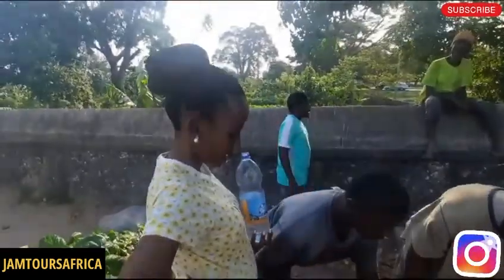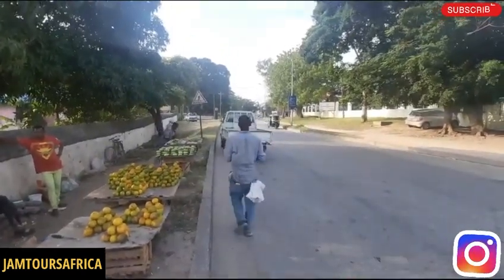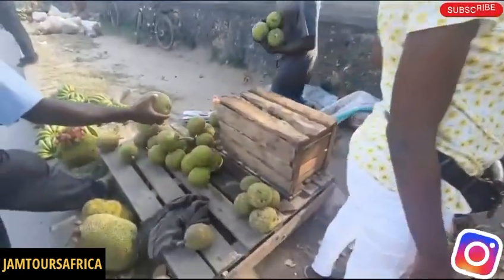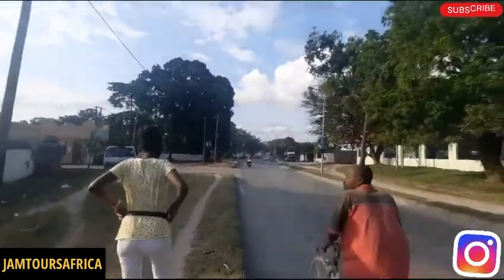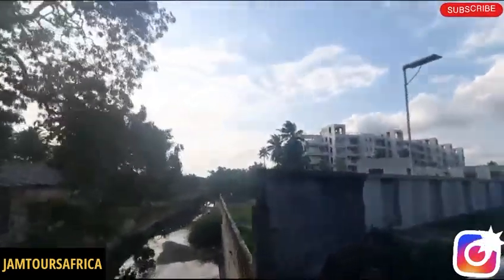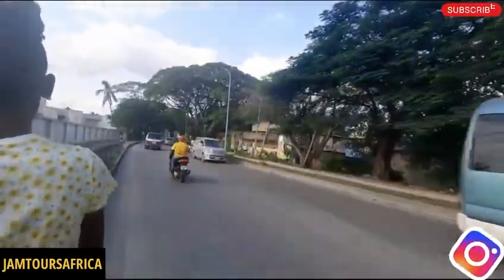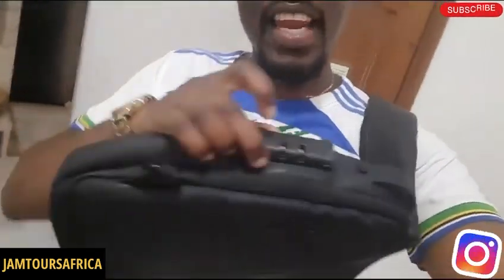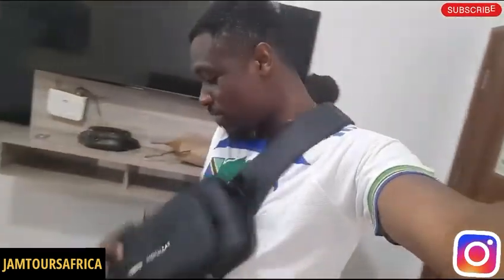Authentic Jamaican🇯🇲 Vacation: Savoring Fresh Coconut Water on the Streets of Zanzibar!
In this exciting video, I take you on a virtual journey to Zanzibar, where I, a Jamaican traveler, had the pleasure of exploring the vibrant streets and indulging in the local flavors of this tropical paradise.

Join me as I immerse myself in the rich culture and culinary delights of Zanzibar. One of the highlights of my trip was discovering the refreshing taste of fresh coconut water, readily available from street vendors.

As I stroll through the bustling streets, lined with colorful stalls and friendly faces, I come across a vendor selling freshly harvested coconuts. With the warm sun overhead, I couldn't resist trying this quintessential tropical treat.

I capture the authentic experience of purchasing a coconut and witnessing the skilled vendor skillfully opening it, allowing me to savor the pure, sweet, and hydrating coconut water straight from the source. The distinct taste of the coconut water takes me right back to the shores of Jamaica, reminding me of the tropical flavors that I hold dear.

Family the first step to getting healthy and heal body from any aliments or diseases is to understand the foods your eating, you need to learn the difference between alkaline foods and acidic food. Acidic foods are mucus forming food which causes dieases, learn more about Alkaline foods from Vegan Choice foods Wbesite, start with a full body clenase and detox you get 10 dr. sebi approved herbs with sea moss and baobab fruit powder:

🏡Family if you looking to Relocate or Investing in Kenya HamRo Agency & Property Management Company Can Help you, Contact us below for FREE consultation on what we have available now, you can even make a Deposit of 25% to 50% and get 24-36 Months to repay the balance, check out our WhatsApp Business Page for details and book a site visit now

Africa is for africans no matter what parts of the world you are an African: Back To Africa was not Marcus Garvey's Pan-Africanism . So it wasn't surprising that when asked whether he was African or Jamaican, he replied: “I will not give up a continent for an island.”

Family if you never know that AFRICA is the holy land and all these fake stories are lie in this video our BANTU brother break down all the facts in this video go and watch to re educate yourself family click the